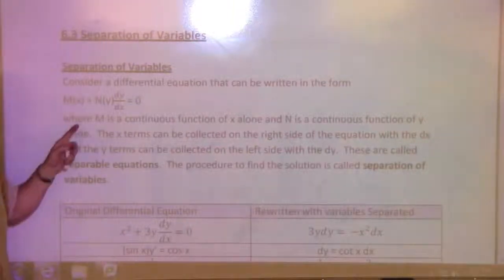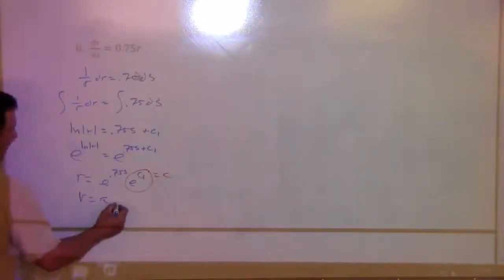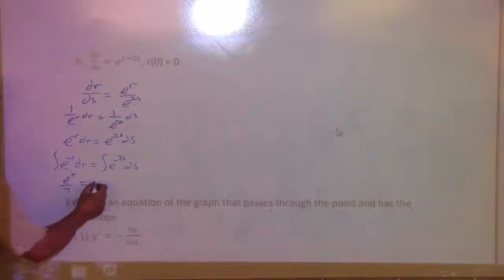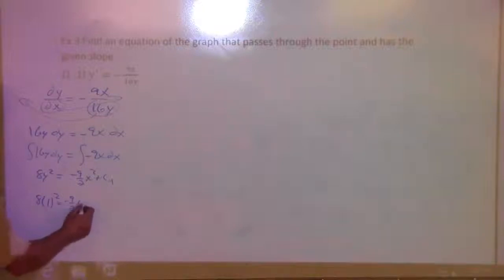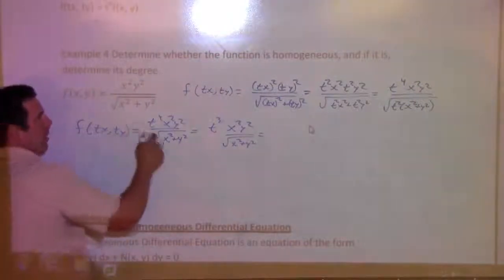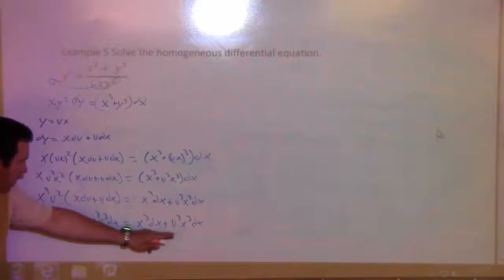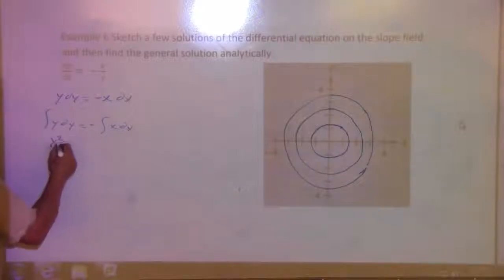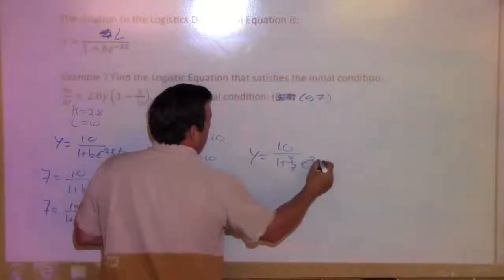Math 181 6 3 c